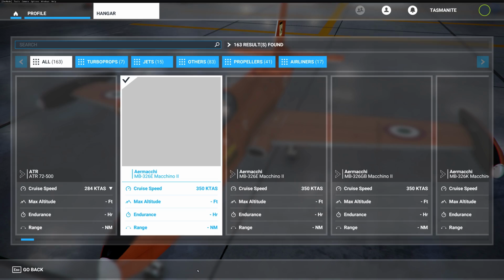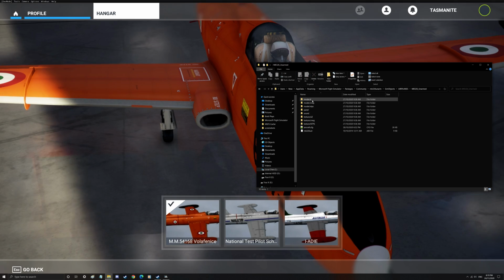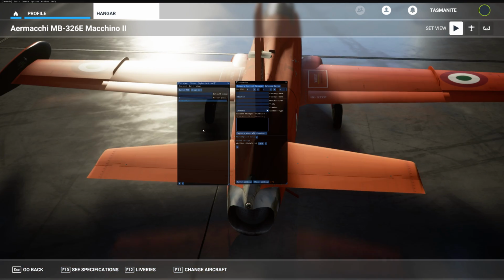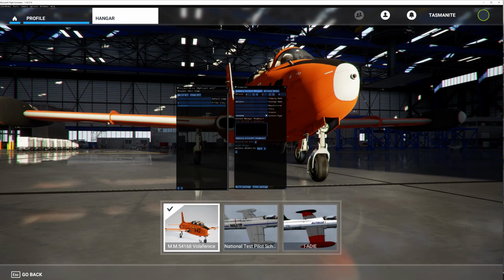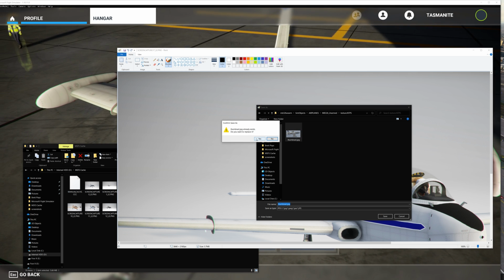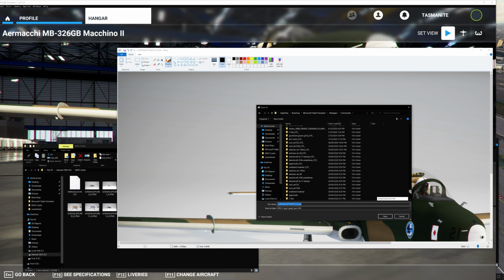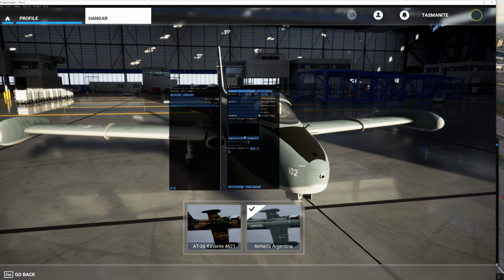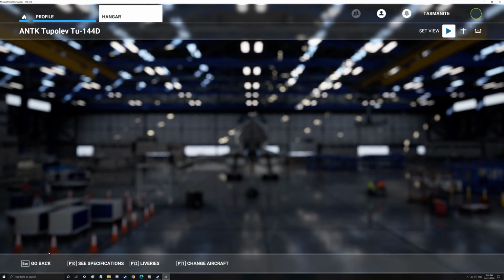Thumbnail Creation Guide for FSX Addon Mods for Microsoft Flight Simulator 2020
Welcome to my first guide on how to create and update your thumbnails for the FSX aircraft you may be adding to your Microsoft Flight Simulator 2020 Program. This can also work for addon liveries that do not have the standard thumbnail that matches the OEM ones.

3 x Kogan 50" Smart HDR 4K UHD LED TV (Series 8 RU8020)
or when surround activated 12288 x 2160 resolution

Global Rendering Quality - High
V-SYNC - On
Frame Rate Limit - 30 FPS
(used with v-sync because using TV for screens with max 60fps)
Anti-Aliasing - TAA
All other setting max or Ultra